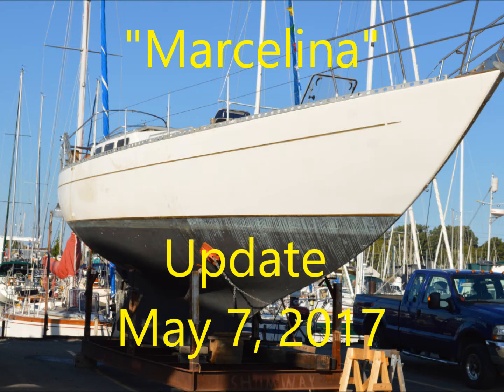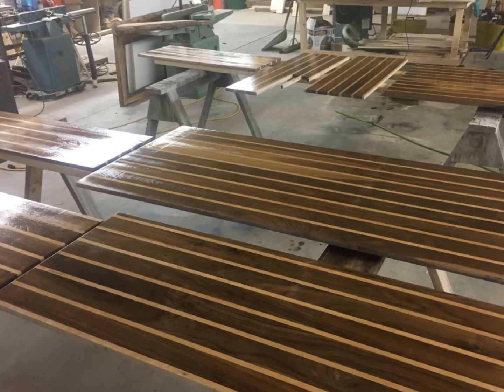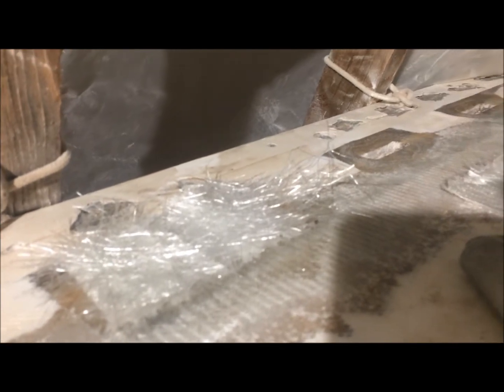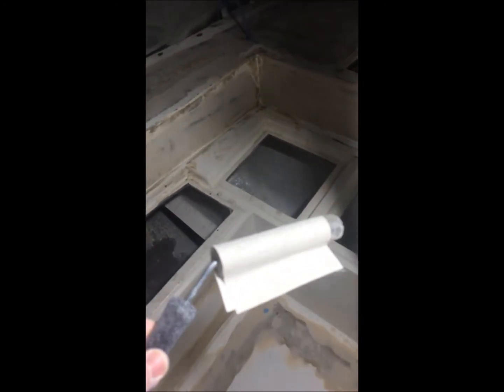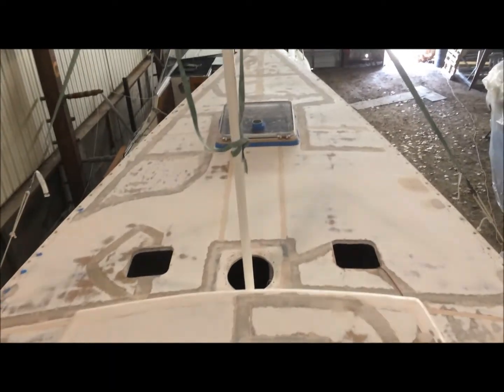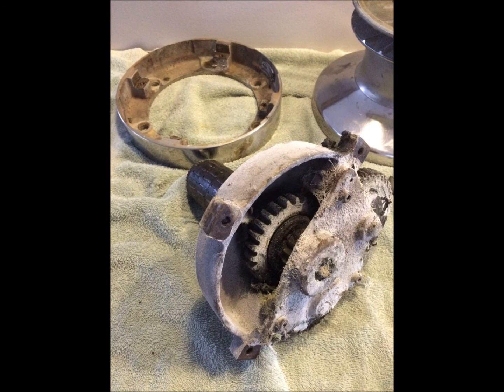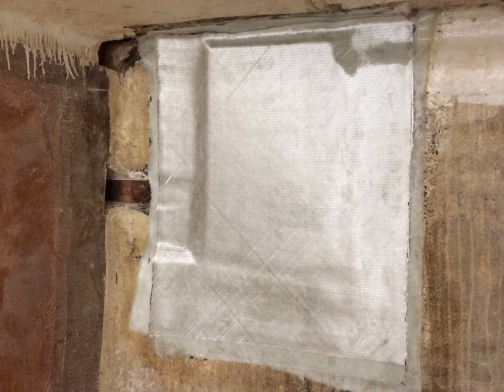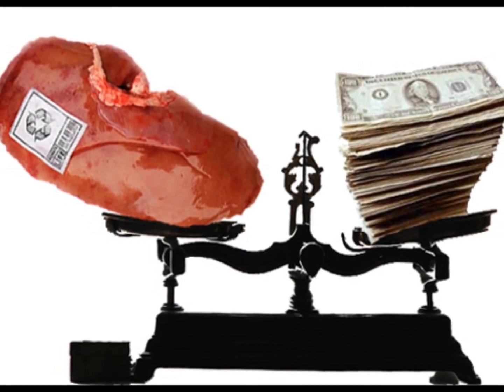Ep. 10 - Marcelina May 7, 2017 update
Floors!  Progress on the deck, and thinking about chain plates.